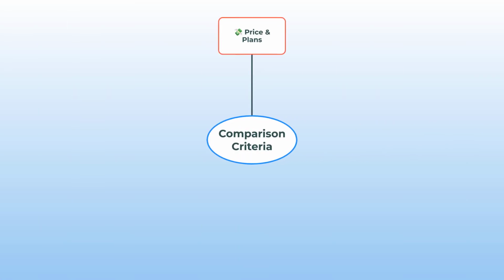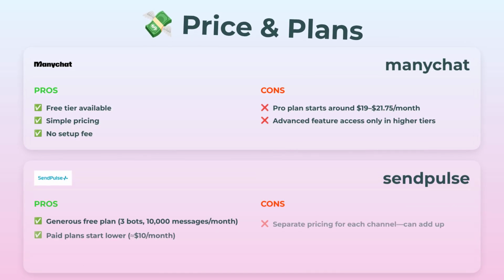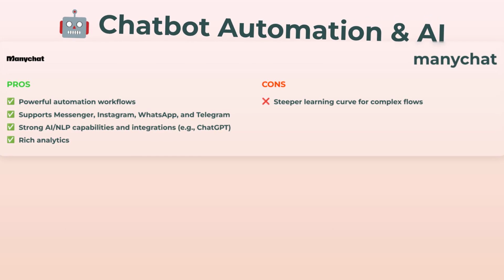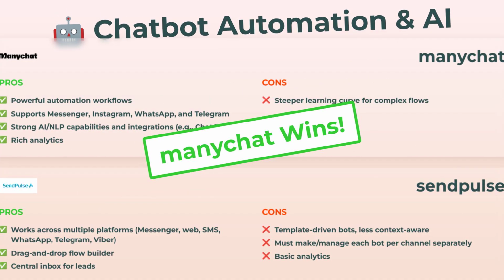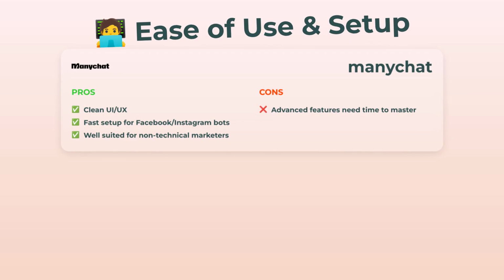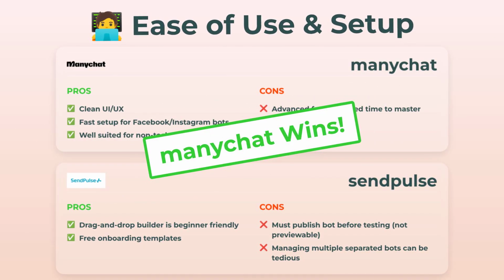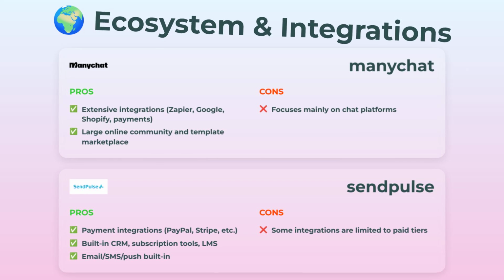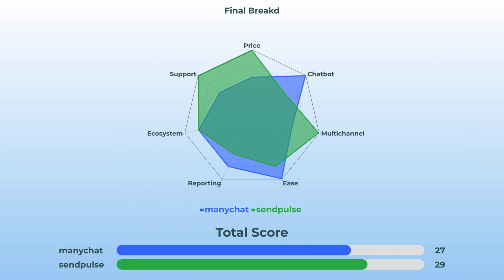ManyChat VS SendPulse Comparison – Which One is Better?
☑ Watched the video
☐ Liked?